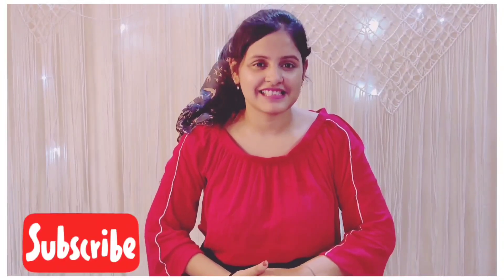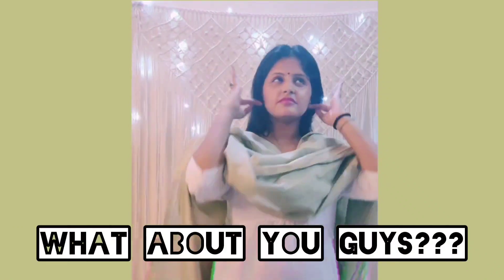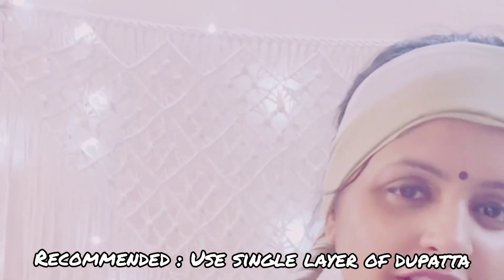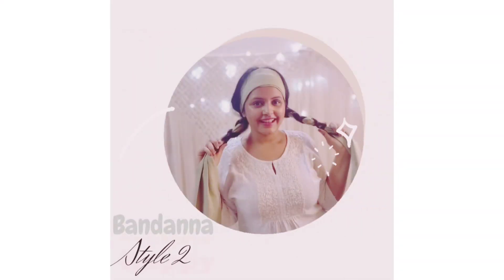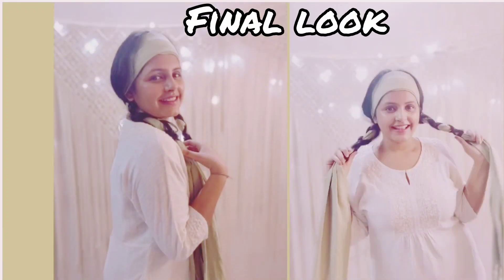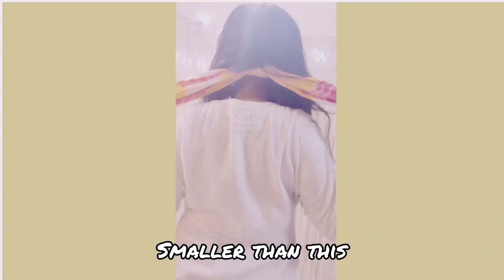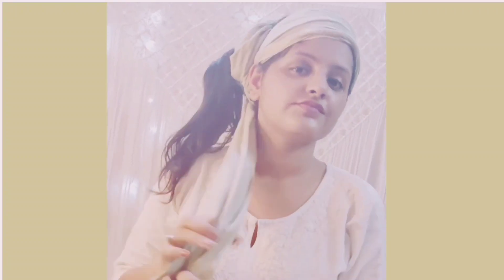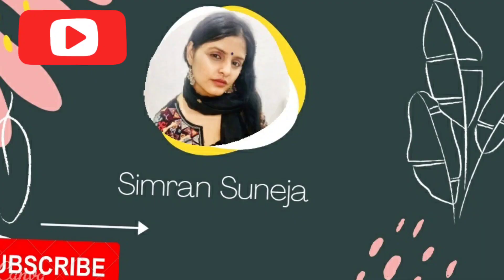4 Ways to wear a Bandana | Bandana from Dupatta | DIY - TIE A Dupatta as Bandana | Simran Suneja